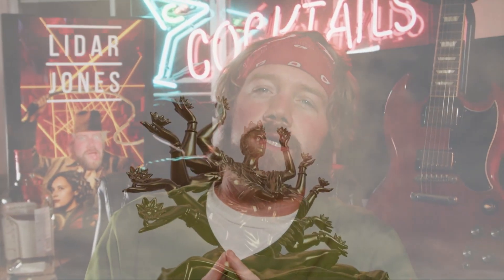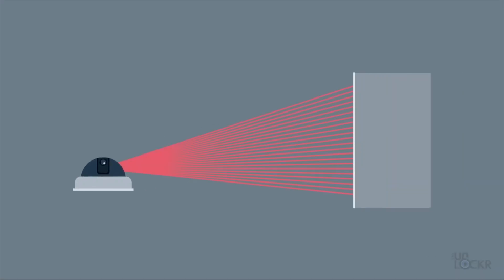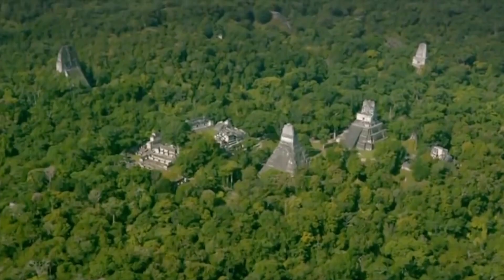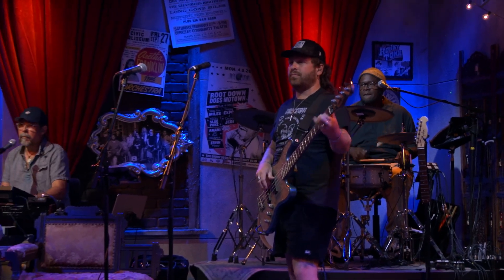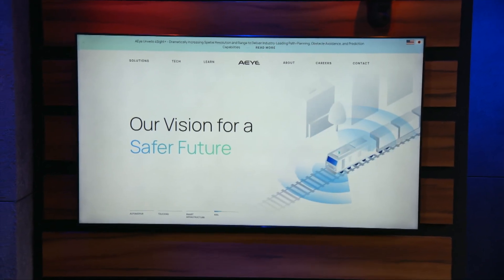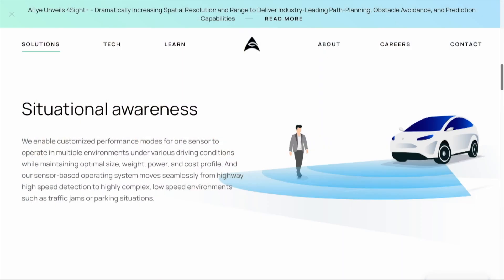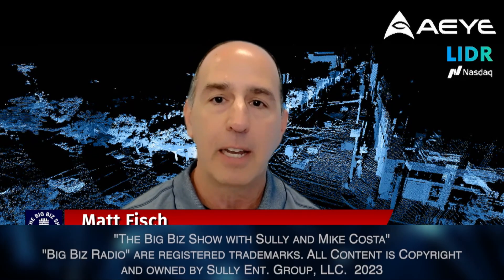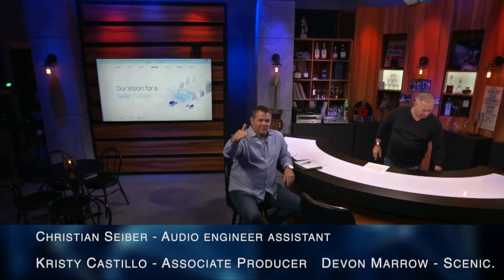Big Biz Show interviews AEye CEO Matt Fisch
AEye CEO Matt Fisch discusses "What is Lidar" and how it will advance automotive safety